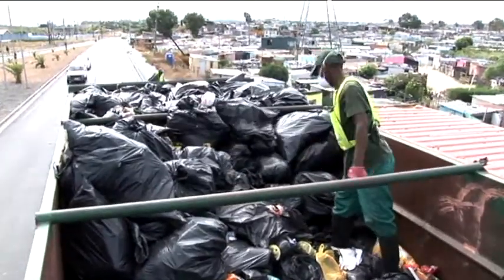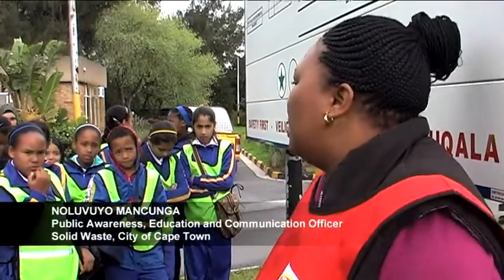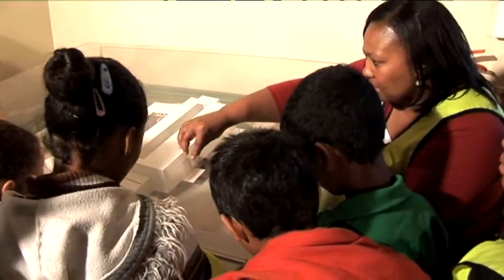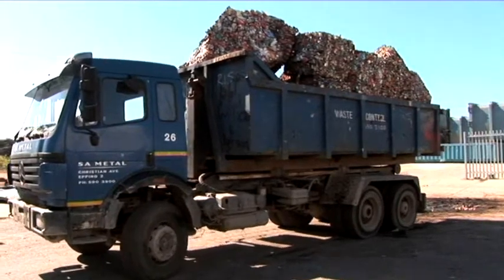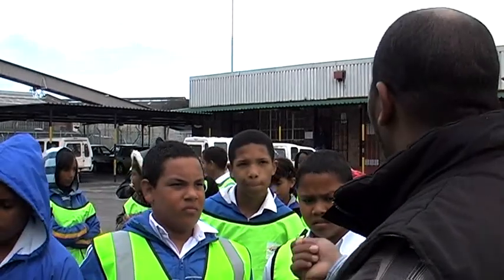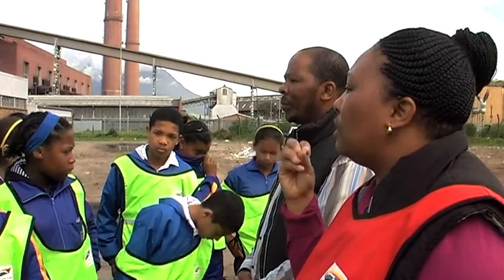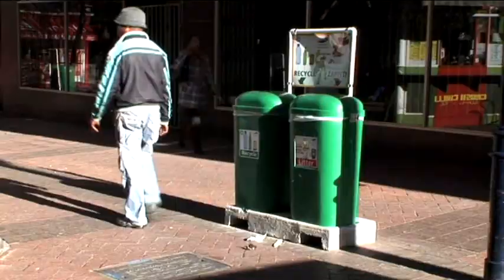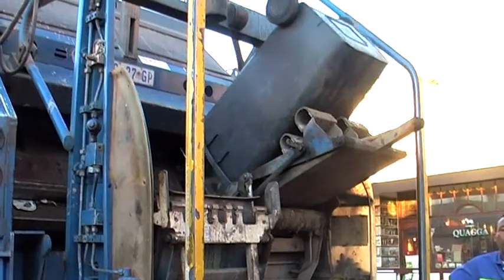What happens to our waste?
The learners at Sid G. Rule School in Mitchells Plain, travel to the Athlone Refuse Transfer Station to find out what happens to the rubbish we throw away.